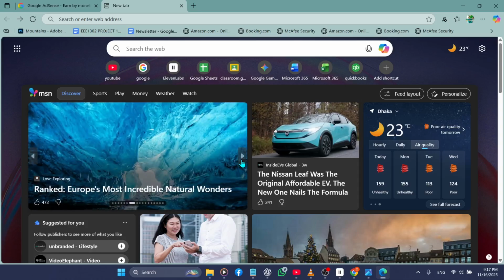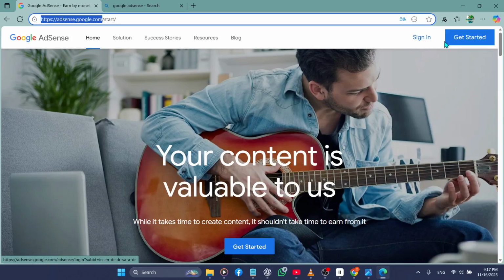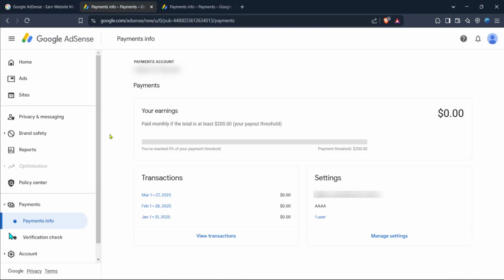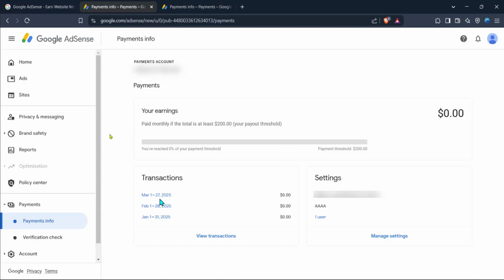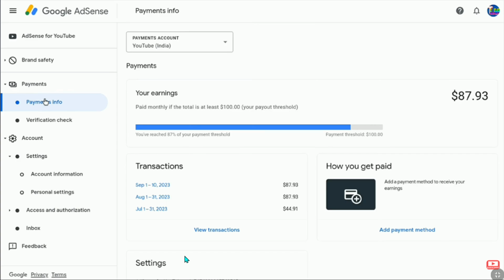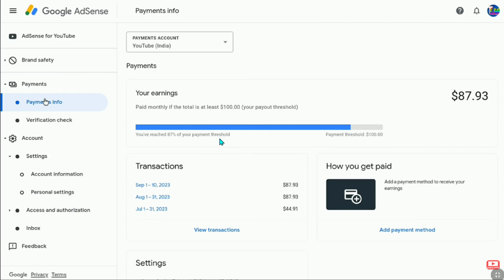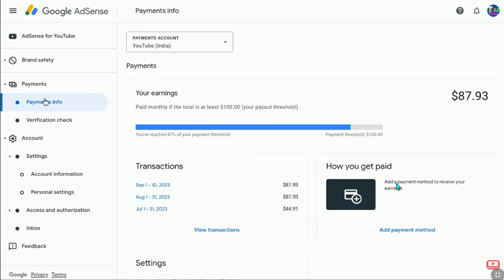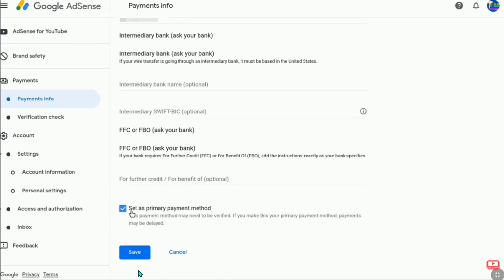How to Link Your Bank Account to Adsense Get Paid Directly to Bank From G Adsense - 2025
How to Link Your Bank Account to Adsense Get Paid Directly to Bank From G Adsense
In this video, How to Link Your Bank Account to Adsense Get Paid Directly to Bank From G Adsense, you will learn step-by-step how to connect your bank account to Google AdSense for direct payments. This tutorial covers adding bank details in AdSense, verifying your account, setting up payment methods, and ensuring you receive AdSense earnings securely and on time. Perfect for beginners, this guide helps you manage AdSense payments efficiently and avoid common payment setup issues.